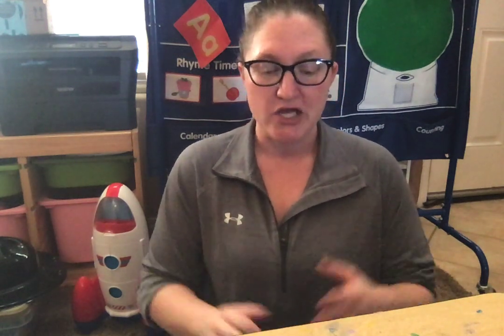Homeschool Unit Study: Space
Check out the supplemental items I will be using for our space unit.

Check out more space themed ideas from the Timberdoodle Blog Team!